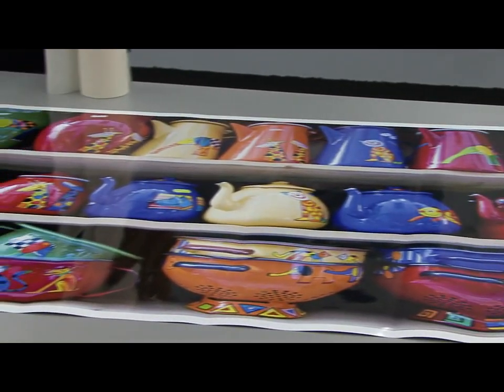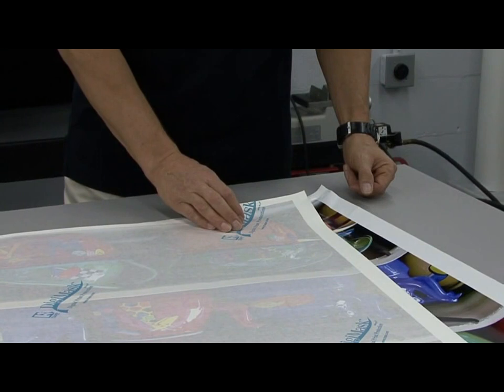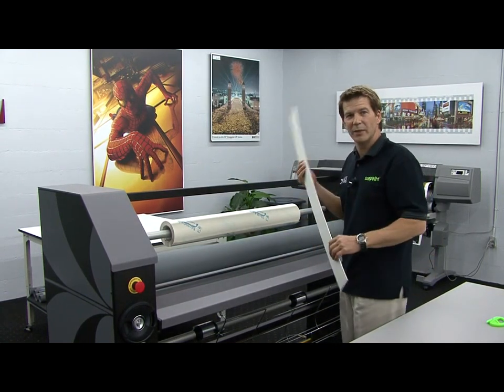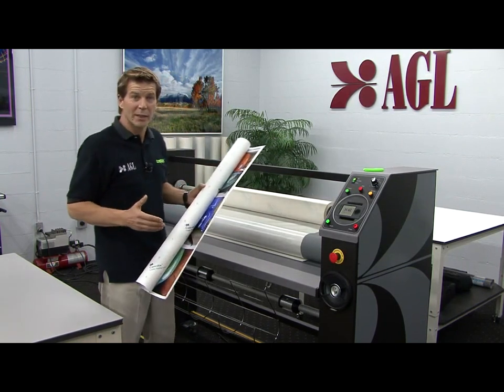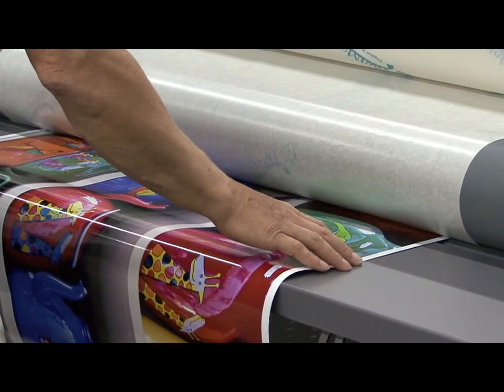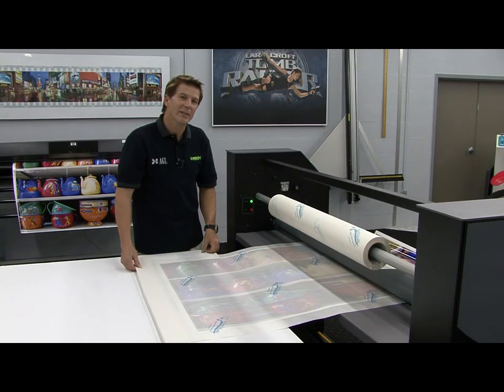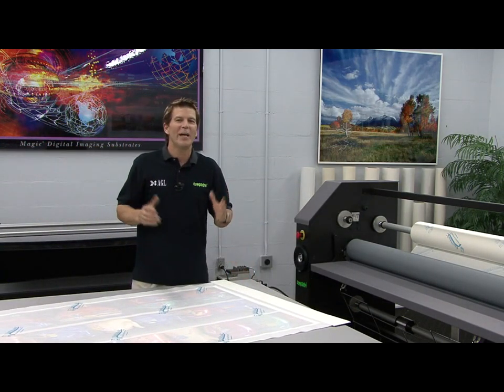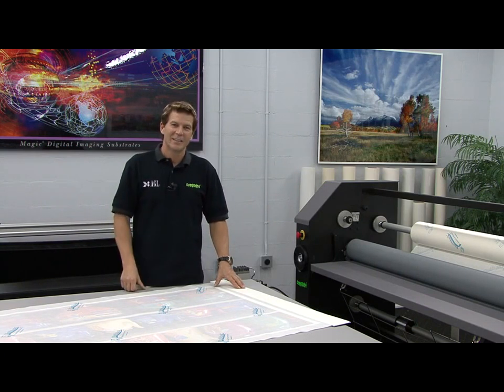Pre-masking Vinyl Graphics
Premasking Vinyl Decals -- This process is used to apply premask to large pressure sensitive vinyl decals, a necessary step when mounting very large decals to avoid image distortion and elongation. A secondary feature of this process is for installation of wall murals. In this case the graphic will me mounted by hand and surface protection is provided by the premask during installation. The video focus is on proper webbing and minimum waste. Run time 4:56 minutes